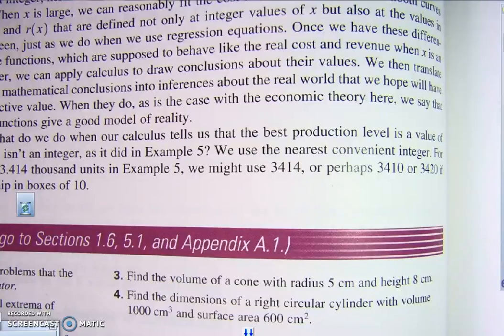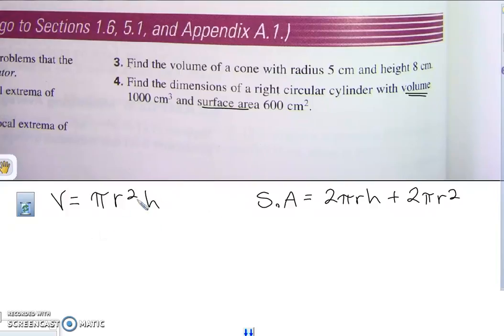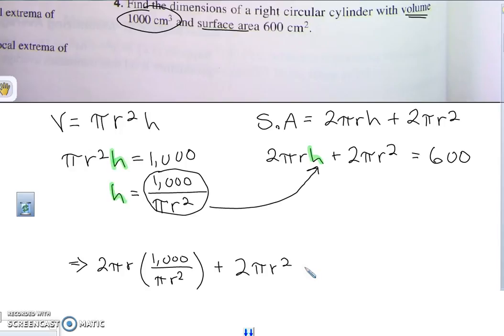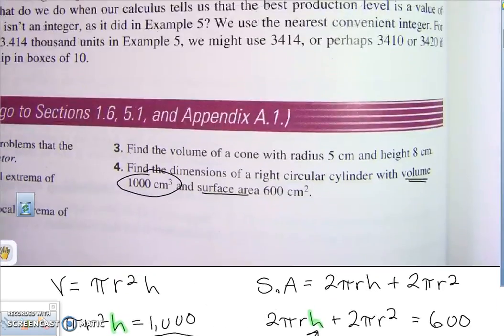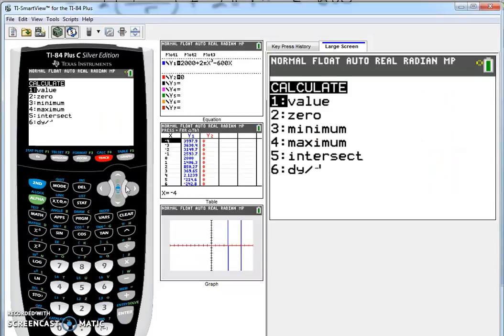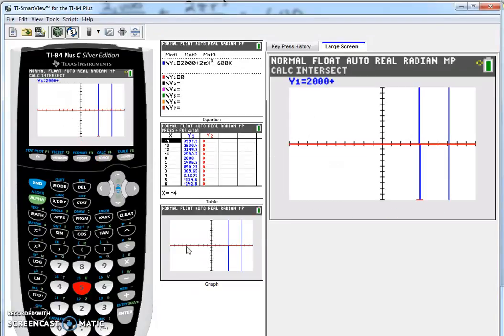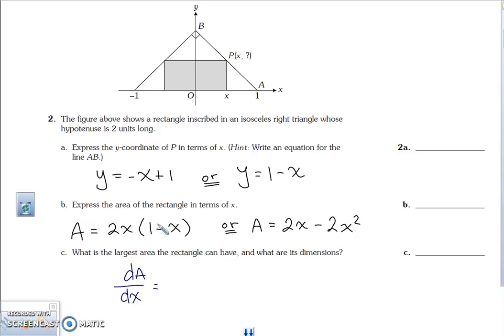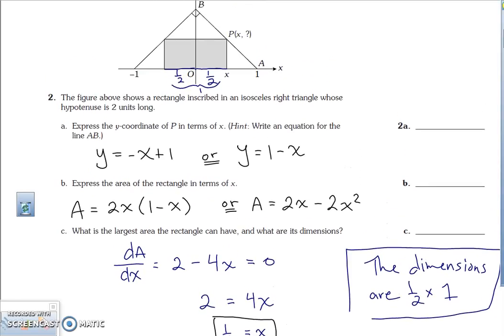Q2Day23 HW pg 230 #4